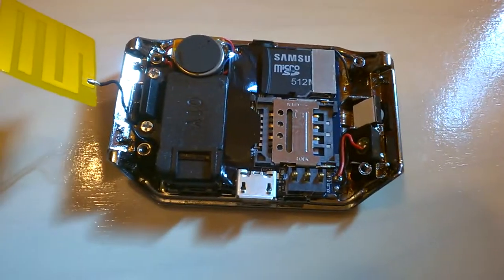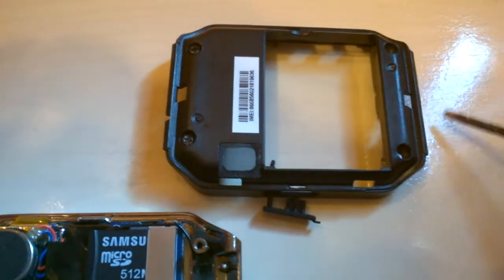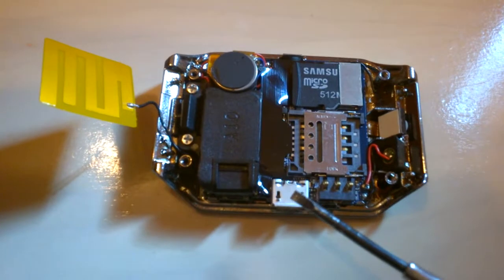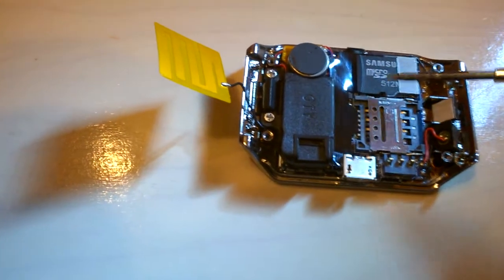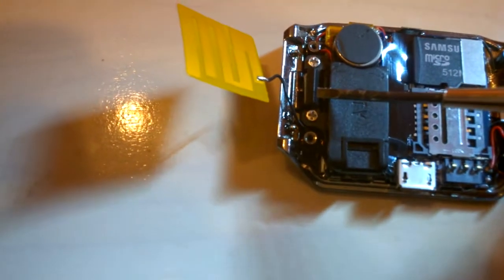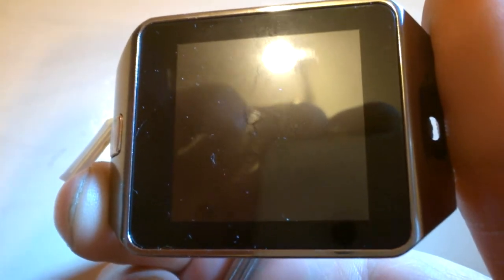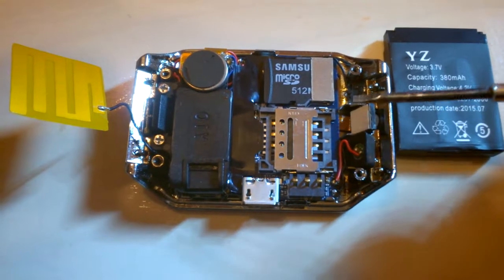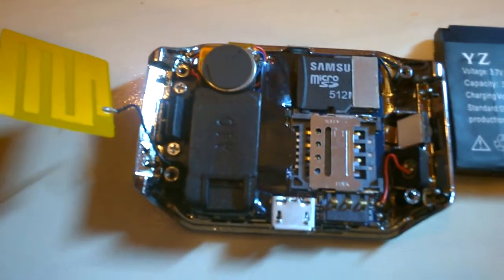Cheap smart watch disassembly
DZ09 watch - what's inside ?